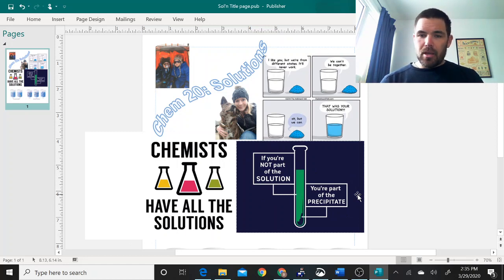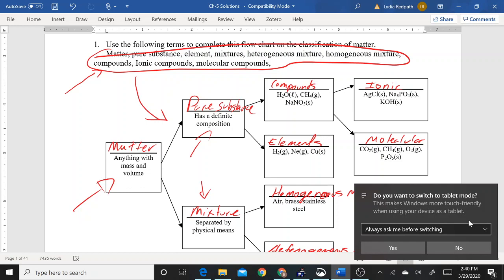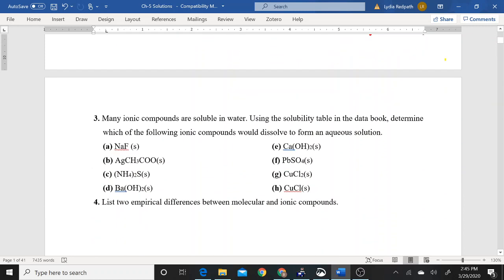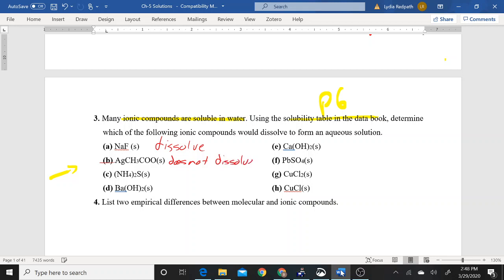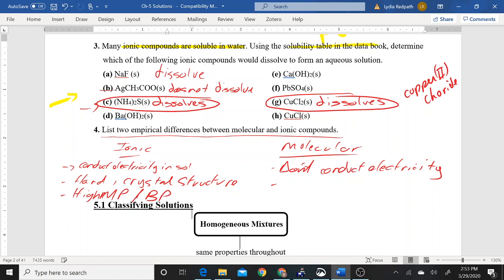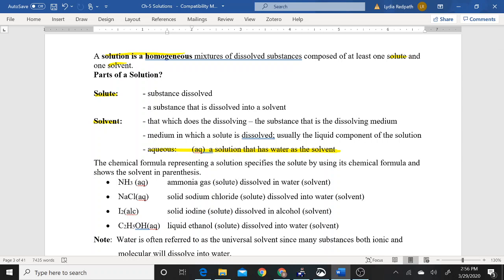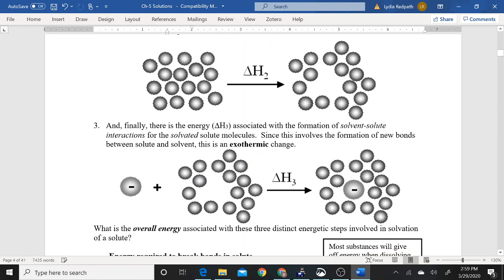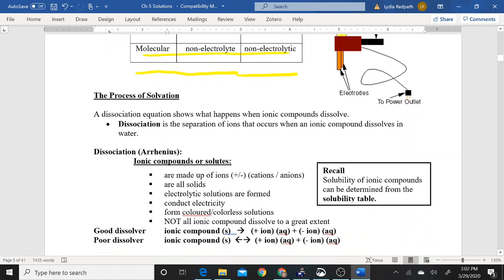Chem 20, Solutions Lesson 1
Solutions basics.